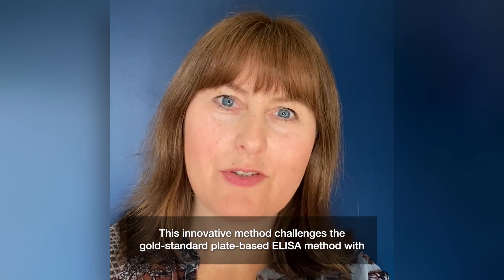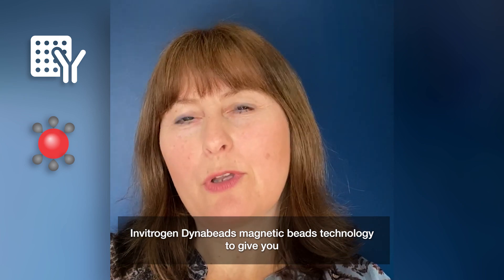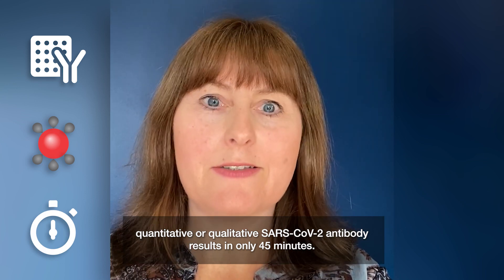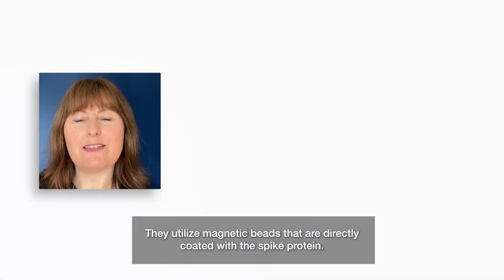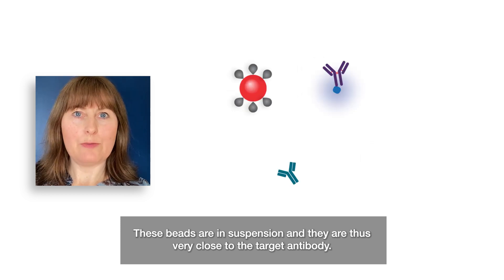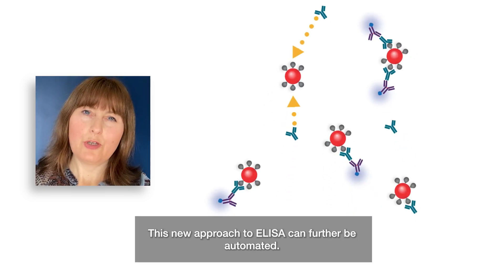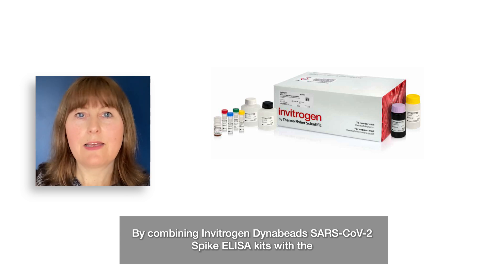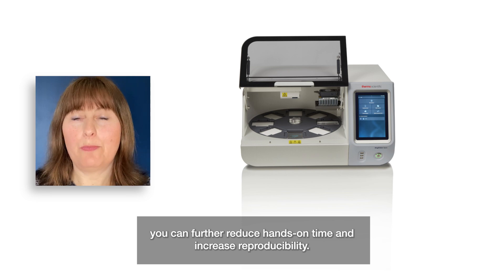C2S Innovation Insights: automate SARS-CoV-2 antibody ELISA results in 45 minutes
Cut time, not standards—achieve SARS-CoV-2 antibody results in only 45 minutes with Dynabeads, an automated new twist on the plate-based ELISA.

If you liked this video AND need to stay up to date on the latest life sciences innovations, then check out the rest of Connect to Science “Innovation Insights”—a new series of video shorts. We’ll feature ongoing video drops in which scientists highlight what’s new, why it matters and how it enables your next breakthrough.